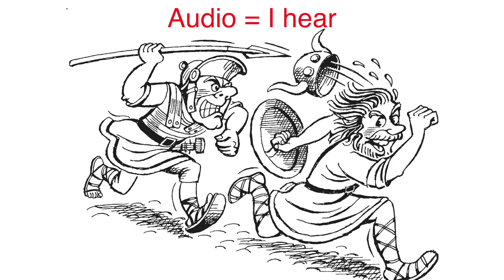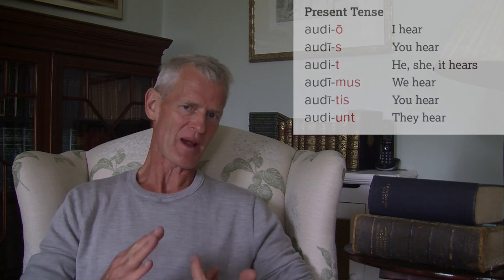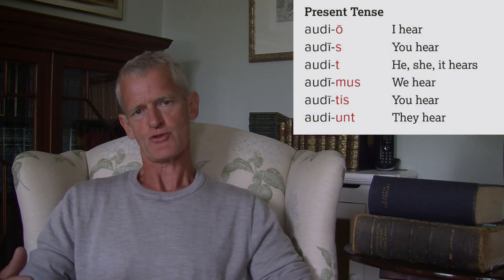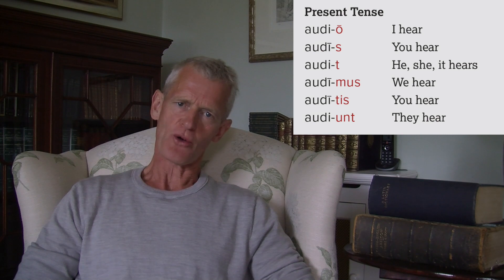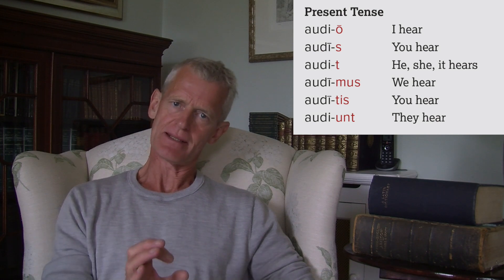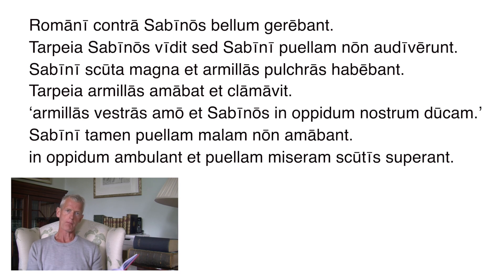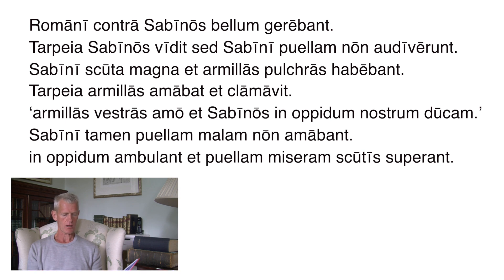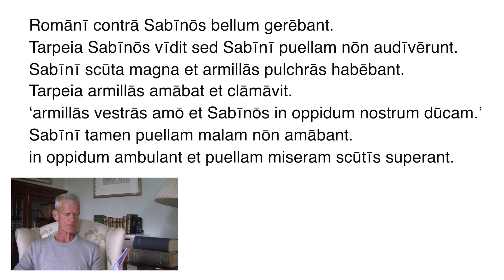Latin Lesson 25: Verbs Like Audio | So You Really Want to Learn Latin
In this video I tackle the 4th conjugation and show how verbs like audio go. I also run through a Latin passage about Tarpeia, the first Roman traitress, showing how to cope with an extended passage of Latin, following our golden rules of translation. (Which always work - did I say that?!)

The author, Nicholas Oulton, read History at Oriel College, Oxford and Classics at Royal Holloway College, London, before embarking on a teaching career. He wrote So you really want to learn Latin as an antidote to the then most popular textbooks which, in his humble opinion, failed to teach how the language worked. He then set up textbook publishers Galore Park to take his teaching methodology to other subjects.
He is the author of a number of Latin and History textbooks.